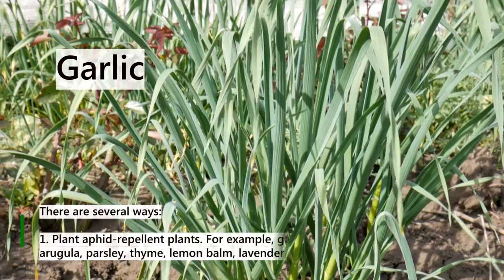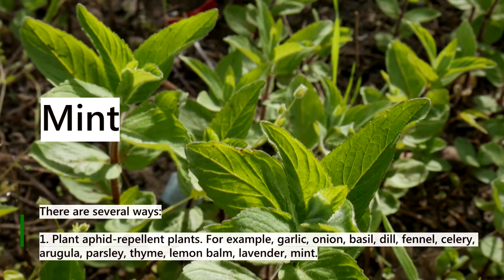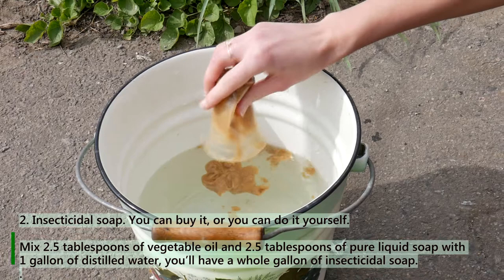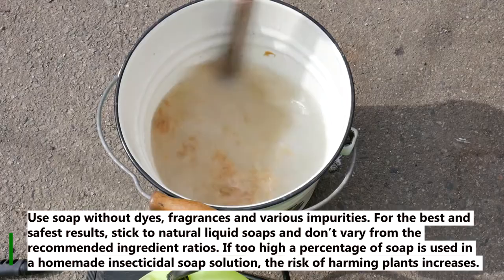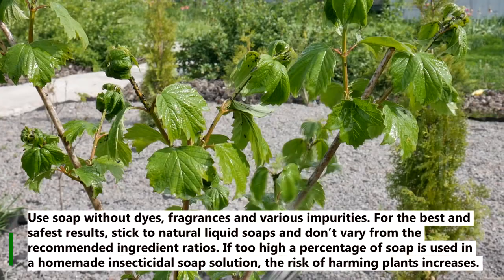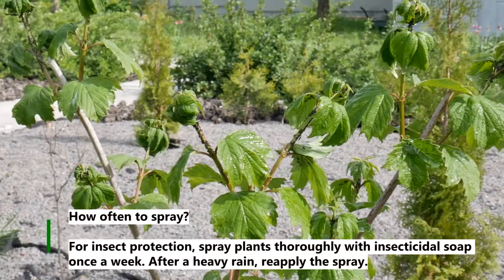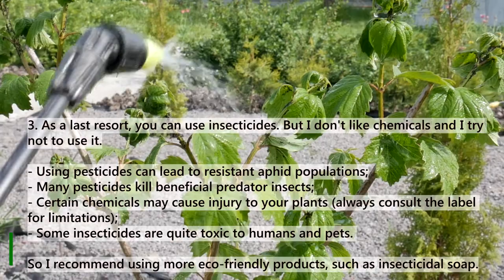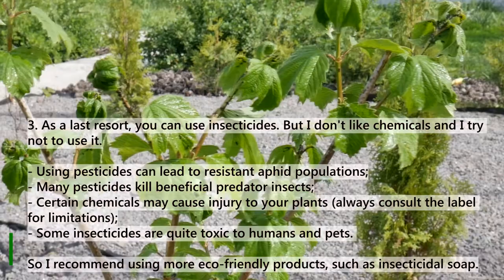Natural Way To Get Rid Of Aphids - Homemade Aphid Spray - Aphids In The Garden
How to get rid of aphids?
Aphids are small insects that can weaken your plants very quickly. These pests weaken and destroy the young growth of shoots on bushes and trees. Aphids can settle on many plants with young shoots. For example, on roses, viburnum, plums, pears, peaches, cherries, cabbages.
How to get rid of aphids the natural way? The answer to this question is in the video.